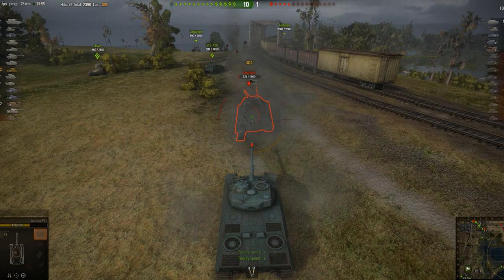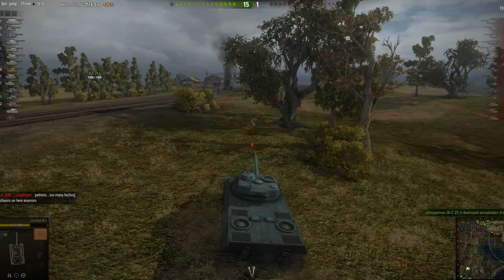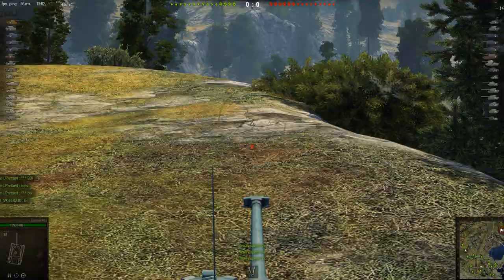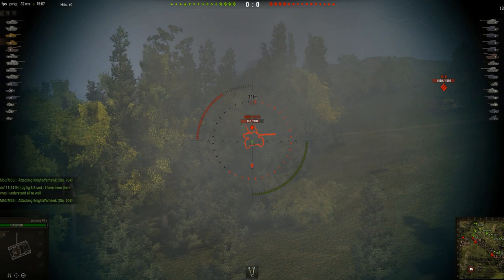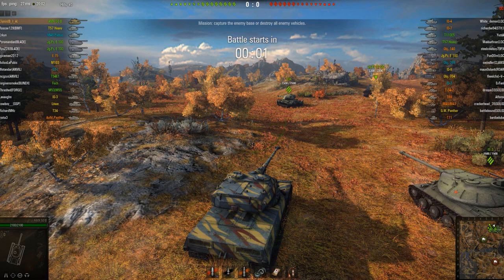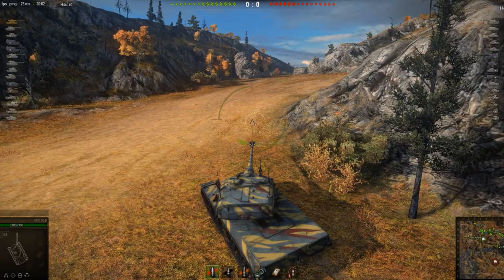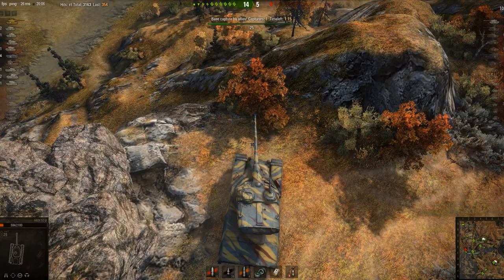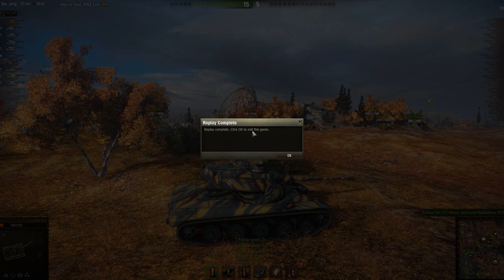Lorraine in the Rain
Lorraine 40 t
With special guest appearance by: the AMX 50B